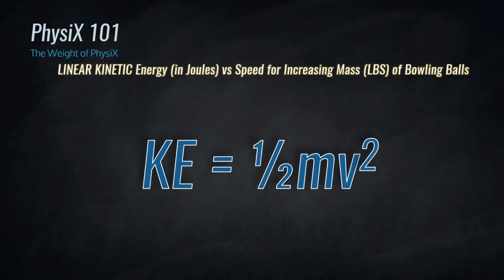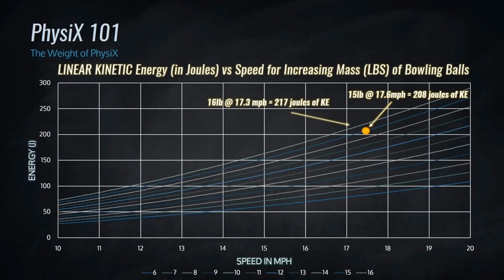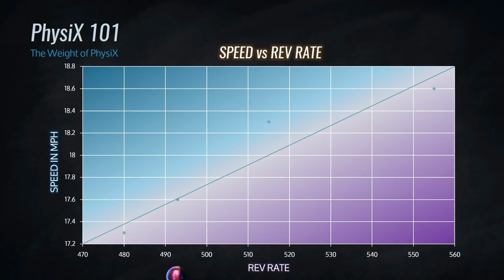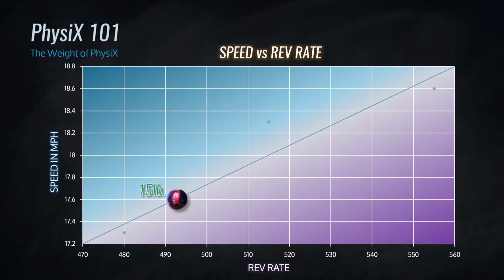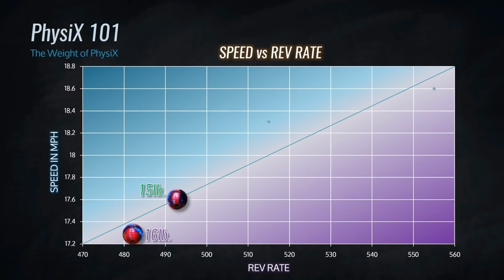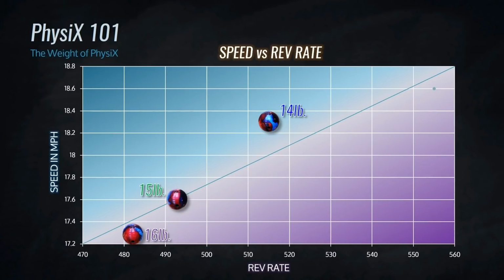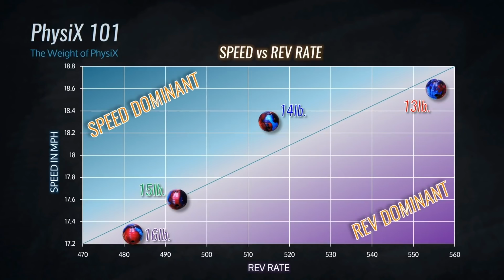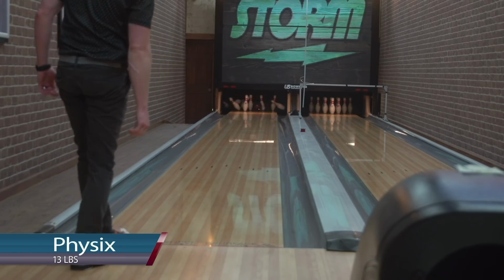PhysiX 101 - Week Three Results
Storm Products innovates for one reason: to help you play better. Watch the PhysiX 101 video series to learn how the science behind the newest Storm® release—the PhysiX™—can improve your game.

during the campaign period.